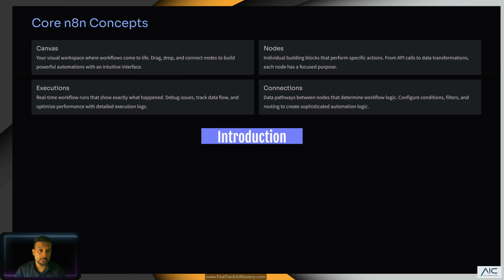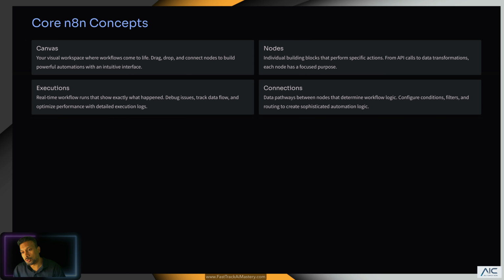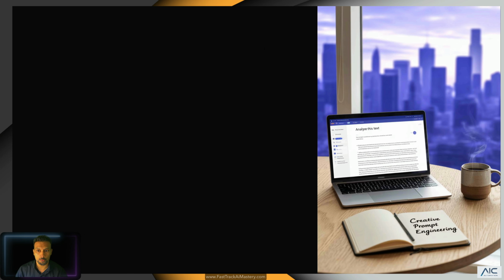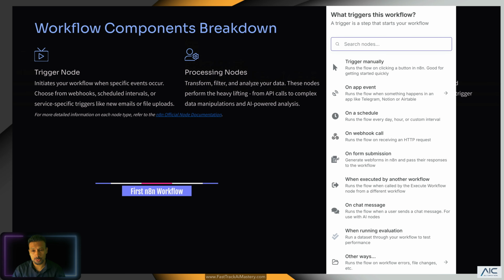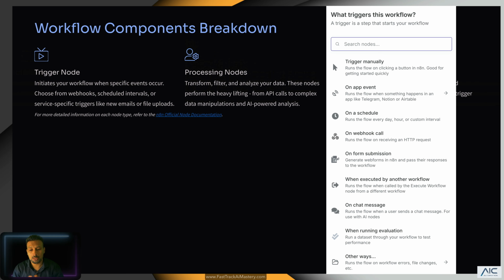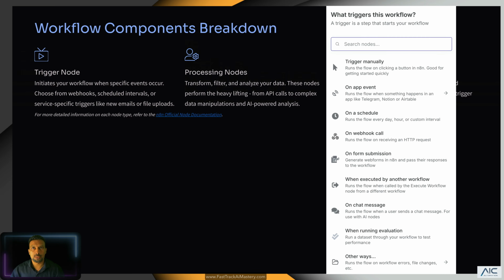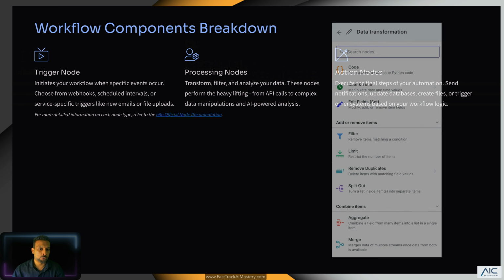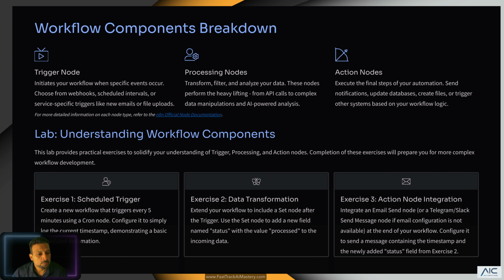n8n Course : 3 Introduction to n8n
🎓 Free AI Worshops and Trainings (Personal / Enterprise)

⌛ TIMESTAMPS
0:00 Intro
0:07 Overview